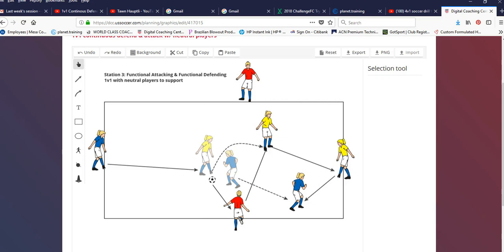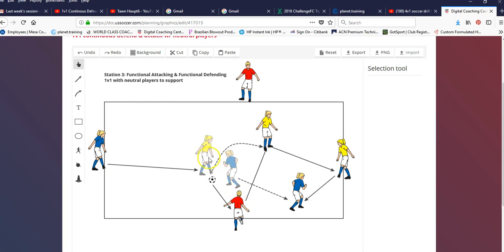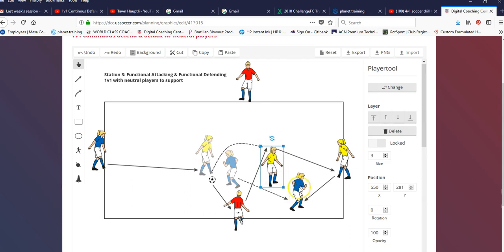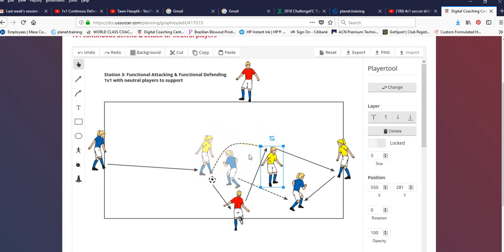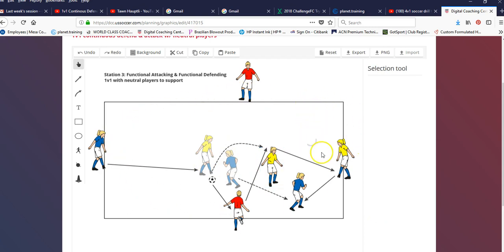Station 3 Functional Attacking & Functional Defending 1v1 wNeutral Support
Total time for station: 20 minutes

SET-UP: On a sixth of a full sized soccer field with players will play 1v1 with ball played to target on the end line. Progress to 1v1 with neutral players, 2v2, etc.

Possible combinations: depending on numbers,
• 4 players in a 12x8 grid (2 players in center with a target player on each goal line)
• 6 players in a 12x8 grid (add 2 players as neutral to the sides to act as wall passes)
• 6 players in a 12x24 grid (change setup for 2v2 to target players)
• 8 players in a 12x24 grid (change set up for 1v1 to target with 4 neutrals, 2v2 to target with 1 neutral, etc.)

Goal keeper: none

WHY: This activity is designed to enable players to demonstrate their functional attacking & defending abilities.

EVALUATION CRITERIA: Each evaluator will be responsible for all of the players and will concentrate on the evaluation of each players’ ability to maintain possession under pressure, create individual space, turn on a defender, recognize and take the direct
route to goal, plus anticipation, preparation, decisiveness and timing when shooting/finishing. Also considering each players’ defending control and balance, ability to establish appropriate marking distance, goal-side/ball-side position, ability to
prevent an attacker from turning and tackling skills.